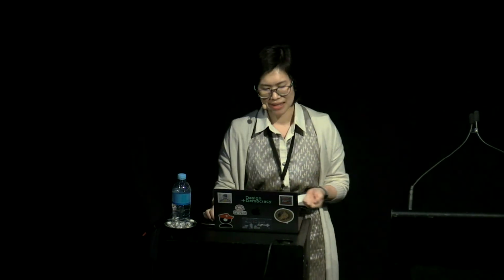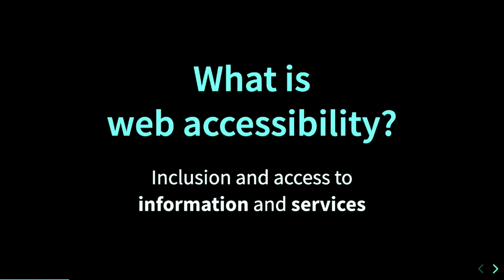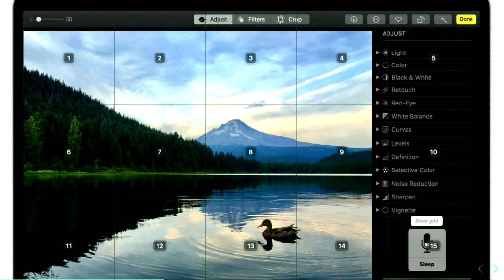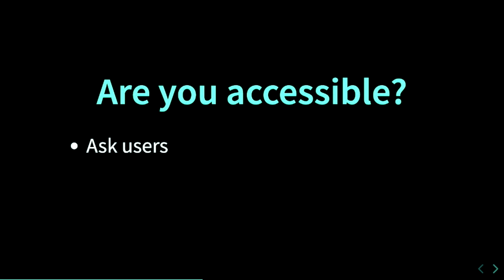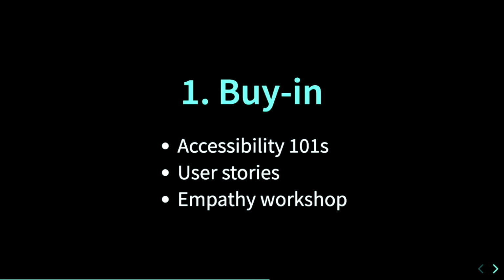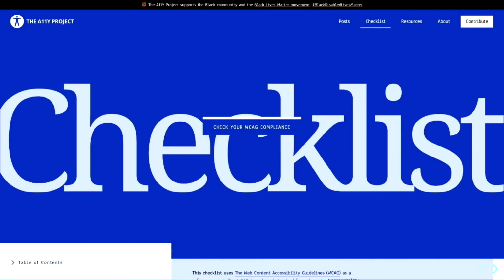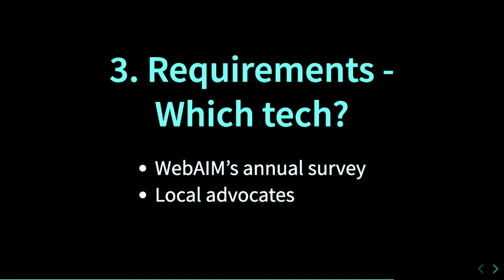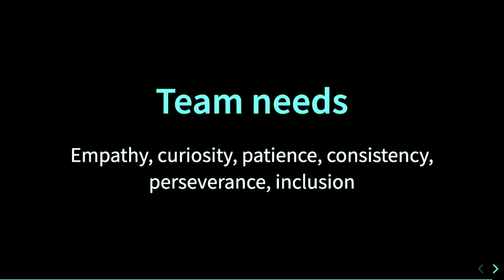"Accessible by default: How to get there, and make it last" - Prae Songprasit (nz.js(con); 2021)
(Prae Songprasit) JS is exciting & full of possibilities. But we often forget the web’s core: accessibility.

Digital accessibility isn’t “just HTML” or “a trend”. It’s a practice which produces sought after products for the disabled communities.

This is a practical guide to a sustainable accessibility practice.

I'm a solid UX lover, CSS fangirl, amateur watercolour doodler, food enthusiast, and Kyudo practitioner (Japanese archery)

Tue Jun 22 14:20:00 2021 at Track 1